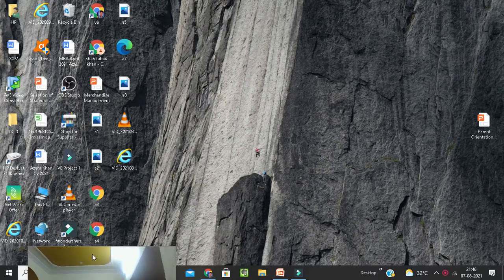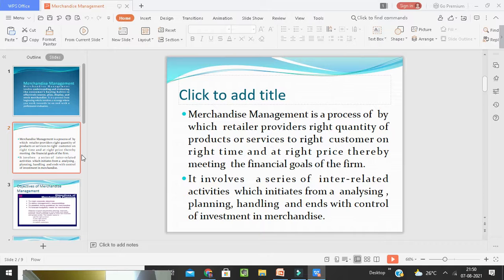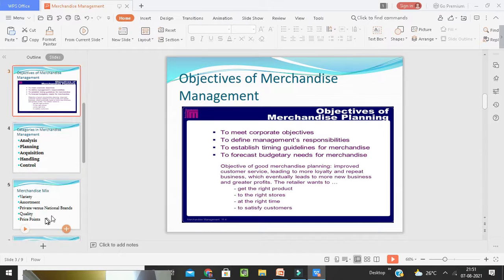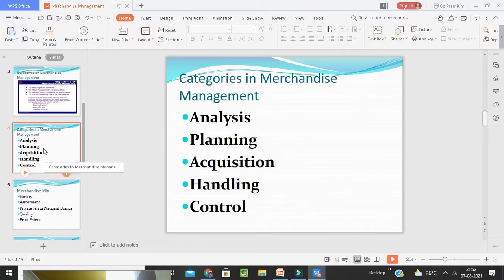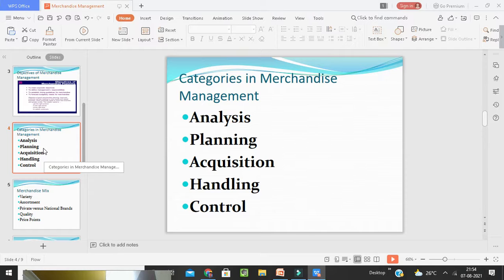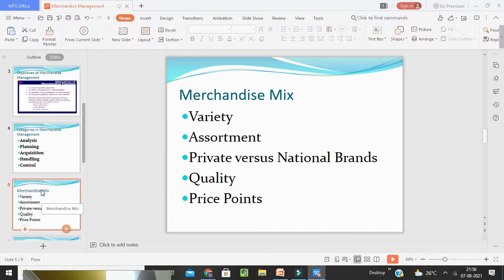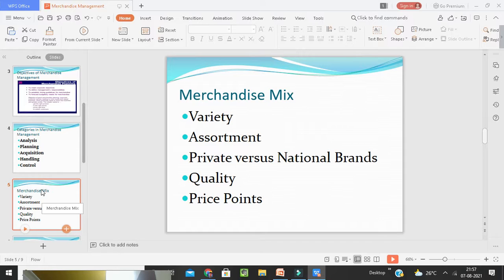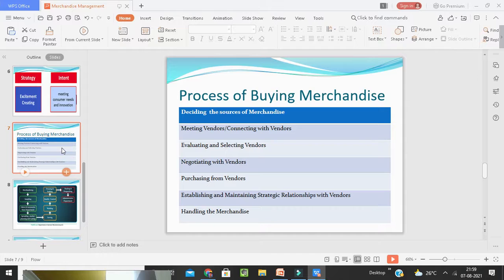Merchandise Management-Unit-IV/R.M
Merchandise Management-Meaning-Objectives-Merchandise Mix
Process of Buying Merchandise.